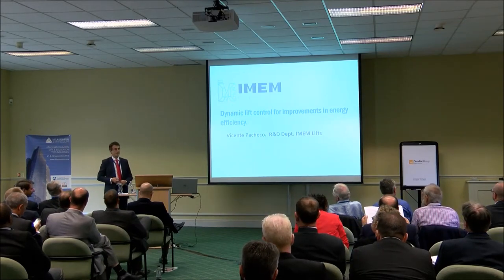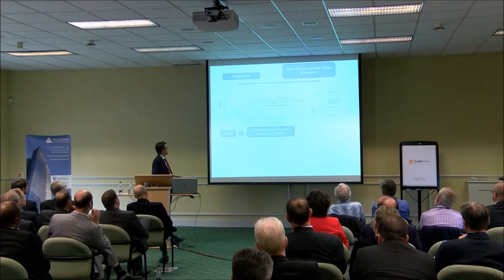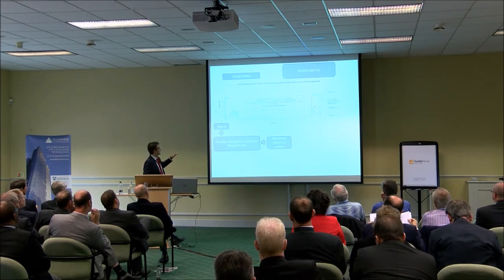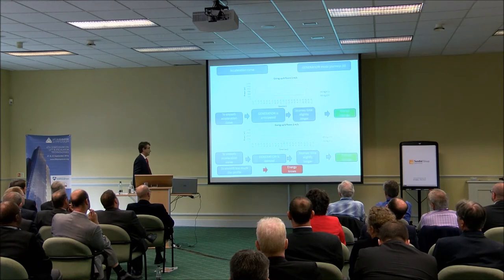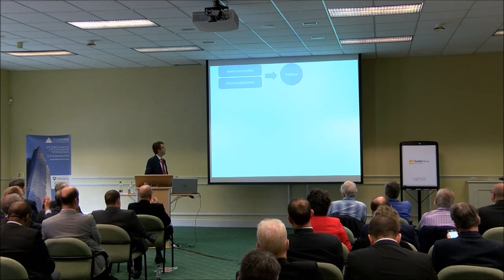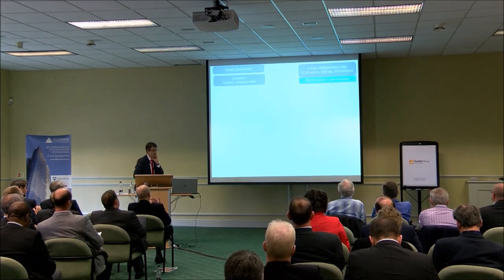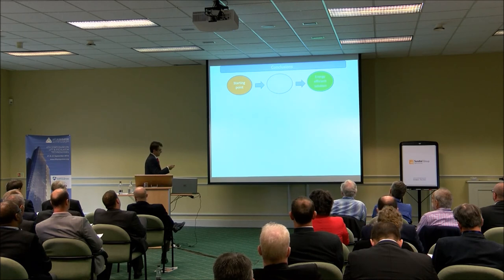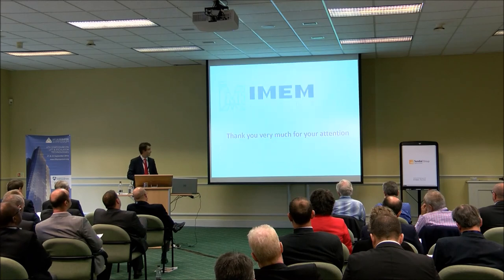Dynamic Lift Control for Improvements in Energy Efficiency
Author:  Vicente Pacheco